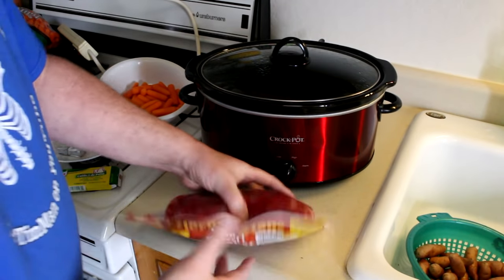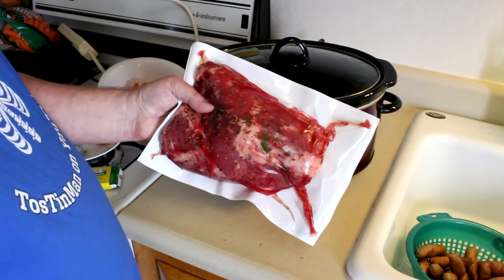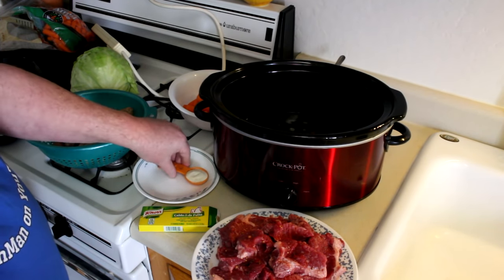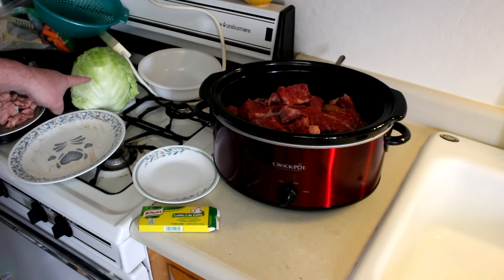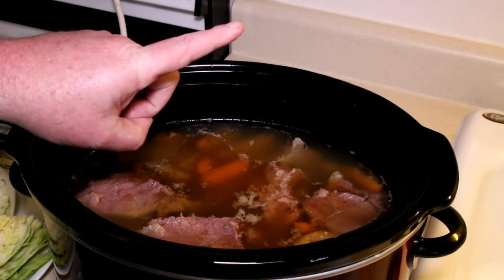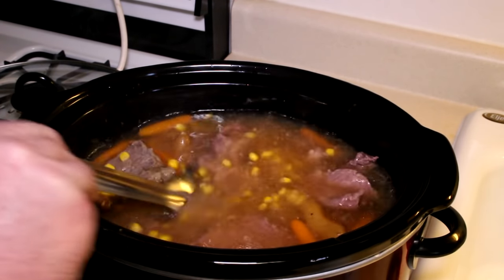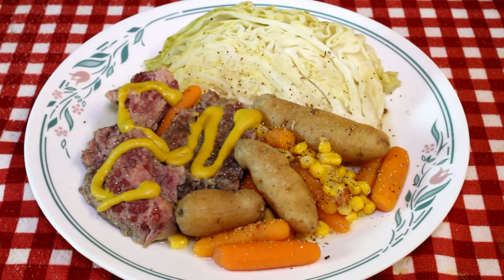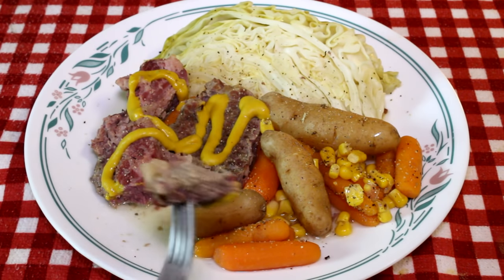How to Make Corned Beef and Cabbage in the Slow Cooker~Easy Crock Pot Corned Beef Brisket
In this easy cooking video, I make some corned beef and cabbage, for St. Patrick's Day, in my Crock Pot slow cooker. The ingredients I used are a 3 lb point cut corned beef brisket, 4 cups of water, 1 chicken bouillon cube, 1 1/2 lbs of fingerling or baby potatoes, 1 lb of baby carrots, 1/2 tsp of Worcestershire sauce, 1 can of sweet corn(undrained), and 1/2 head of cabbage. Cooking time is about 5 hours on high or 10 hours on low. For more easy cooking and recipes, be sure to check out my easy cooking channel.